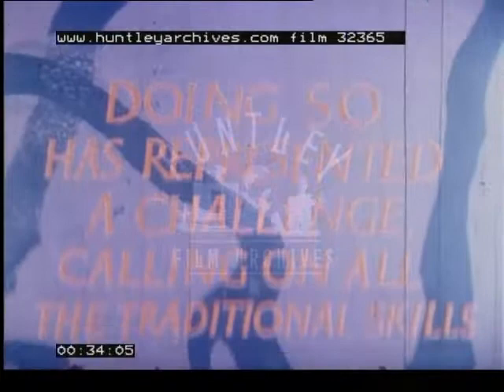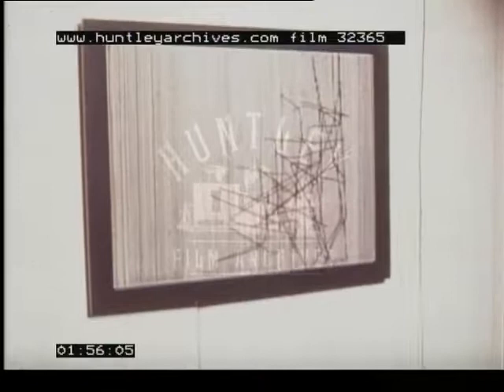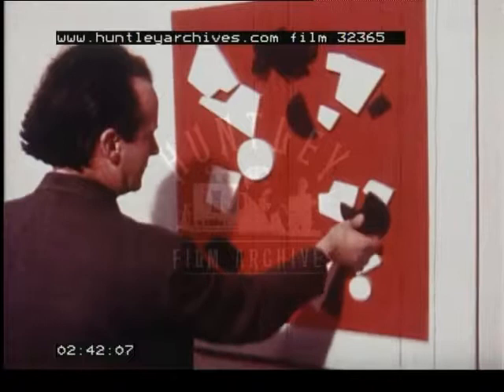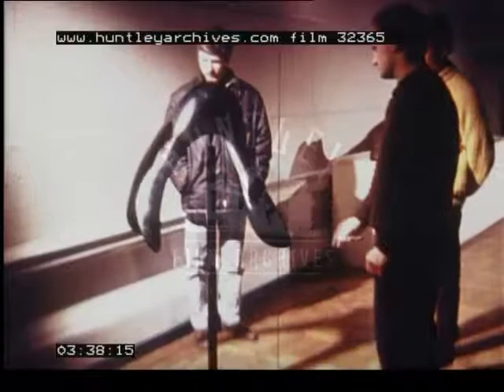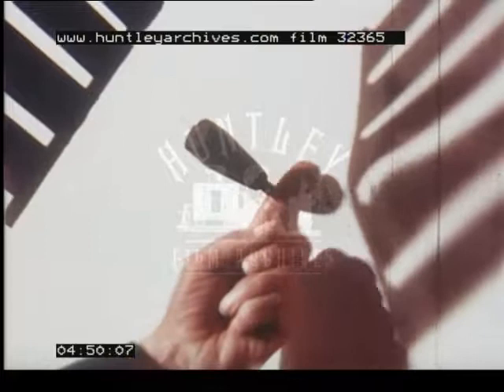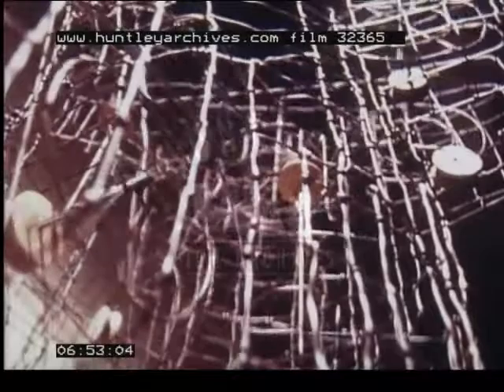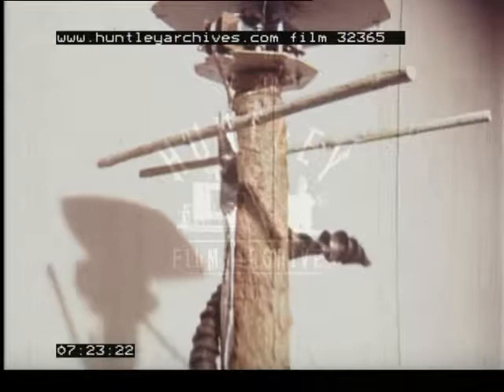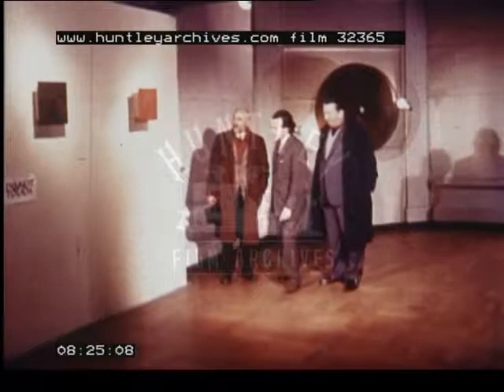Movement in Art, 1960's - Film 32365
Movement in art.
Art Gallery in Edinburgh and Glasgow in Scotland with modern art. People walk around the exhibition listening to portable audio commentary. Mobiles (lots). Art by Gabo, Soto, Cruz - diez, Agam, Calder, Pantakis, Salvadori and Kramer, Martin, Medalla and Malina.